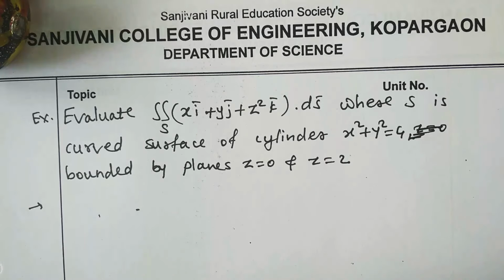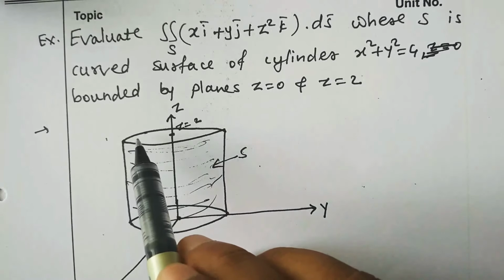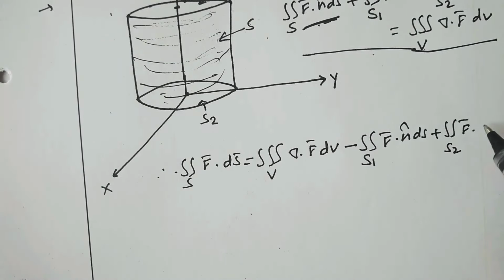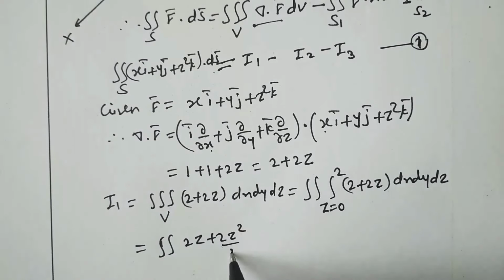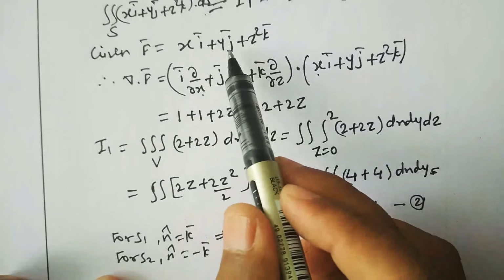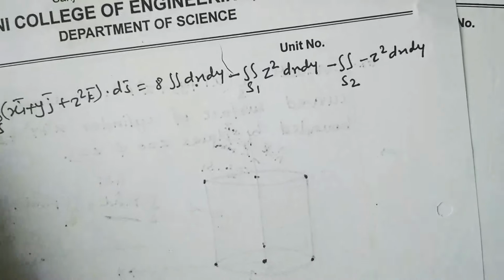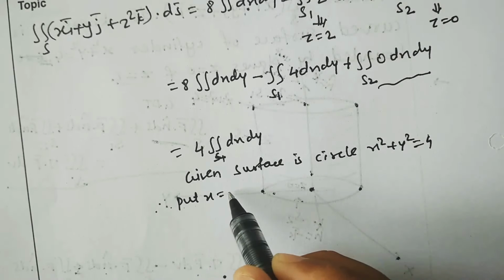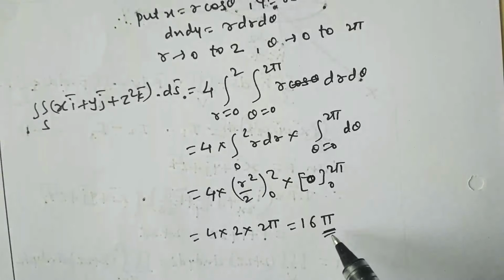Vector Integration Lec17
Example of Cylinder using Gauss Divergence Theorem